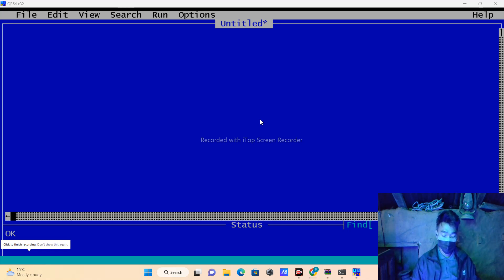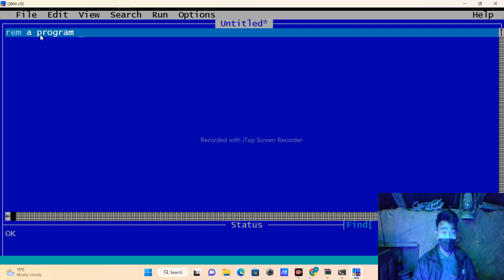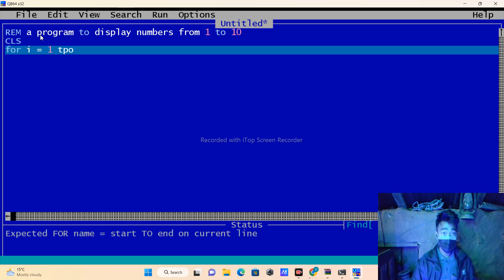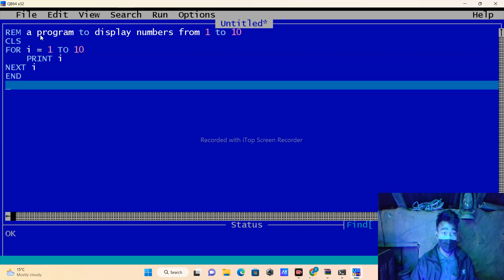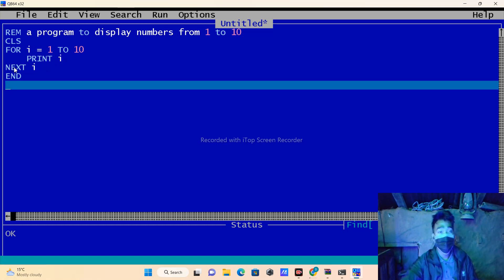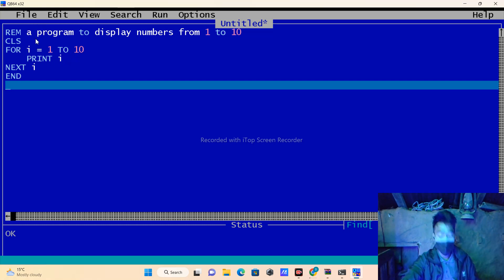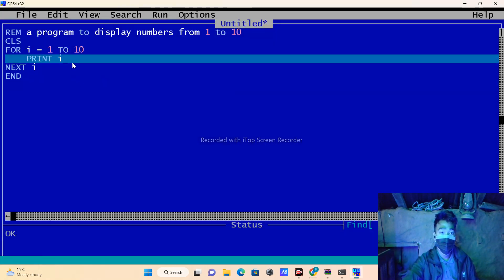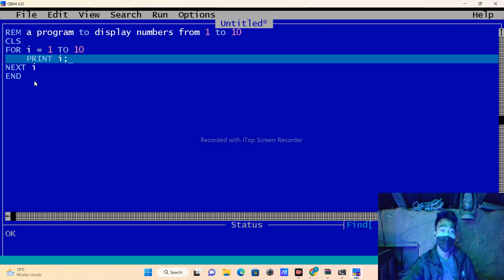qbasic program to display numbers from 1 to 10